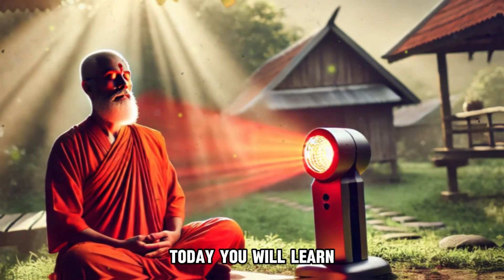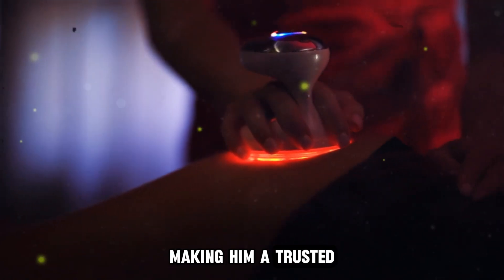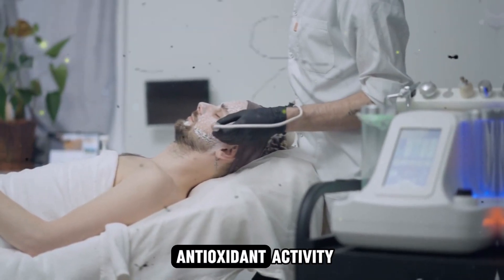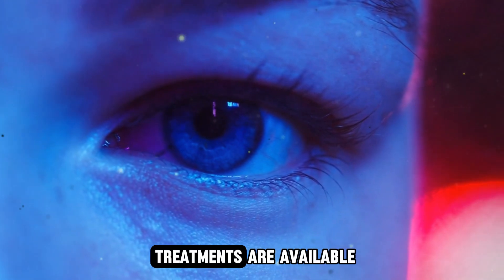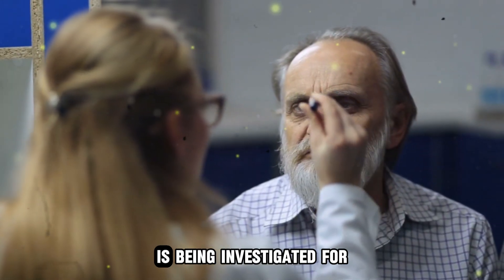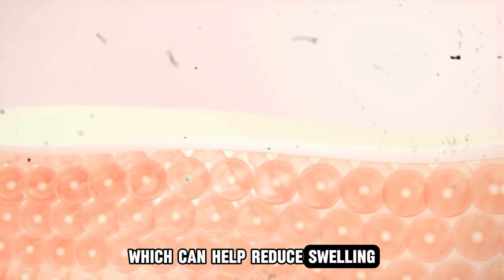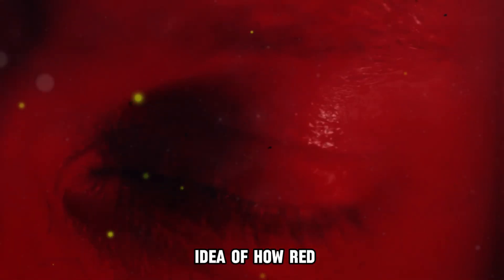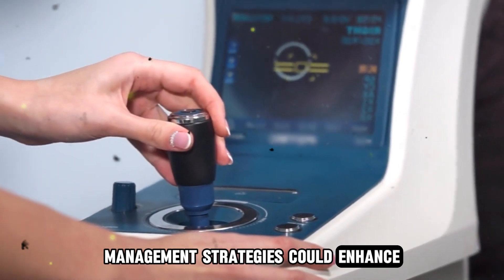RED LIGHT THERAPY - It Will IMPROVE All Eye Problems | Dr. Joseph J Allen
👀 Hello students! Get ready to dive into the fascinating world of red light therapy and its profound impact on eye health. Today, we're breaking down the science, research, and safety of this cutting-edge therapy with insights from the esteemed Dr. Joseph J. Allen. 🌟

Introduction to Red Light Therapy
Discover how Dr. Allen, a leading expert in ophthalmology, is revolutionizing eye care with red light therapy. From improving retinal health to alleviating diabetic retinopathy, this video covers it all. Learn about the mechanisms behind red light therapy and how it promotes healing, reduces inflammation, and enhances cellular function. 🧬✨

Research on Red Light Therapy for the Eyes
Dr. Allen shares groundbreaking research on red light therapy's potential to treat macular degeneration, diabetic retinopathy, and more. Hear about real-life success stories and the latest advancements in this field. 📈🔬

Other Eye Conditions and Red Light Therapy
Explore the benefits of red light therapy for conditions like dry eye syndrome and myopia. Discover how this therapy can stimulate gland function, reduce inflammation, and slow the progression of nearsightedness in children. 🌿👁️

Safety Concerns and Recommendations
While the potential of red light therapy is promising, it's crucial to understand the safety aspects. Dr. Allen emphasizes the importance of using the correct wavelength, intensity, and duration to avoid potential risks. 🚨🛡️

Join us as we summarize the incredible potential of red light therapy for eye health. What do you think about this revolutionary therapy? Have you tried it or are considering it? 👍💬

Thank you for joining us on this journey with Dr. Joseph J. Allen. Stay safe and take care! ❤️🔔

Don't miss out on this eye-opening exploration into red light therapy with Dr. Joseph J. Allen. Watch till the end to unlock the secrets of this cutting-edge treatment and its potential to transform your eye health! 🌟👁️✨

References
How Red Light Therapy Works
PMID: 28070154
Red Light for Myopia
PMID: 38378527
PMID: 37030495
PMID: 38180093
Red Light for Macular Degeneration
PMID: 31404033
PMID: 34511875
PMID: 37972955
Red Light Therapy for Dry Eyes
PMID: 33689636
Red Light Therapy for Diabetes
PMID: 38026594
Red Light Therapy for Chalazion
PMID: 31564823